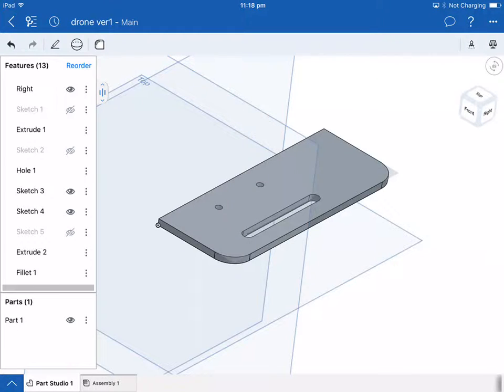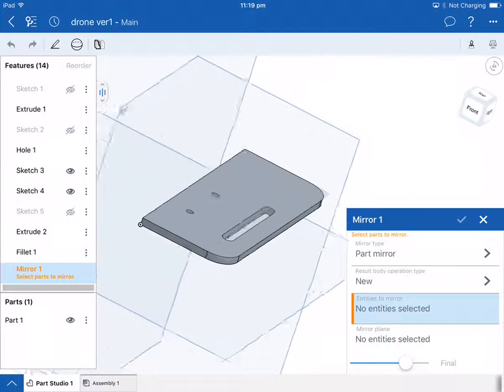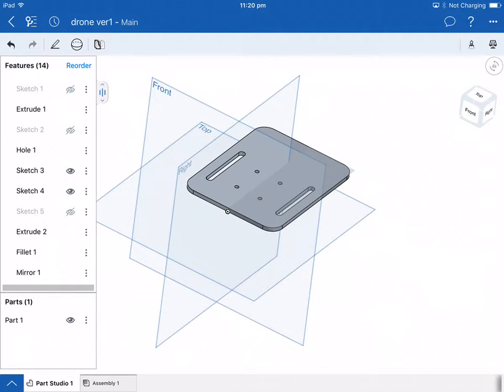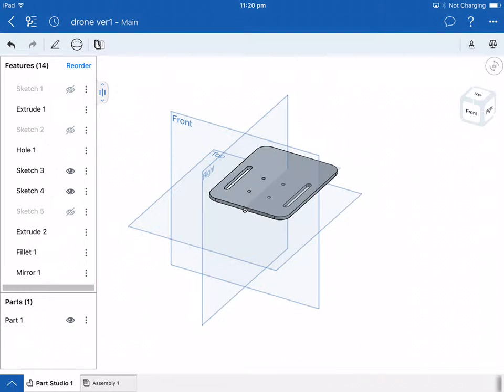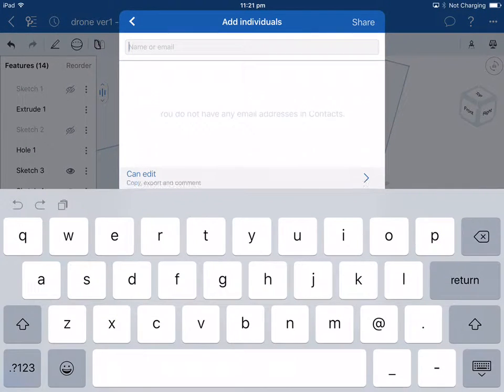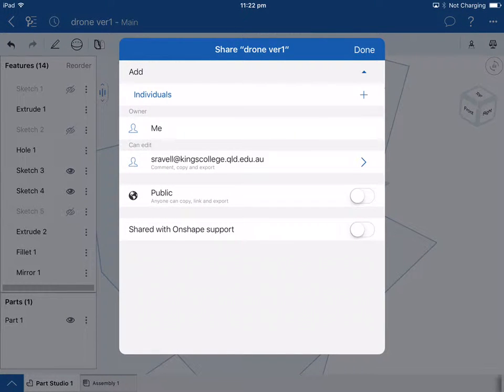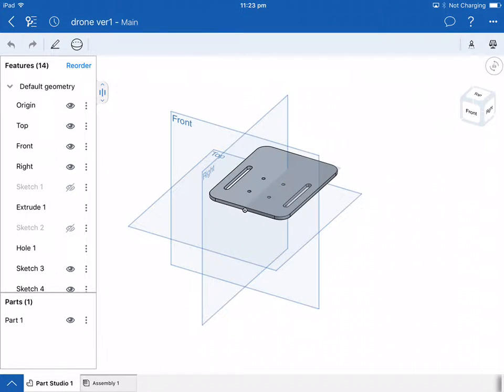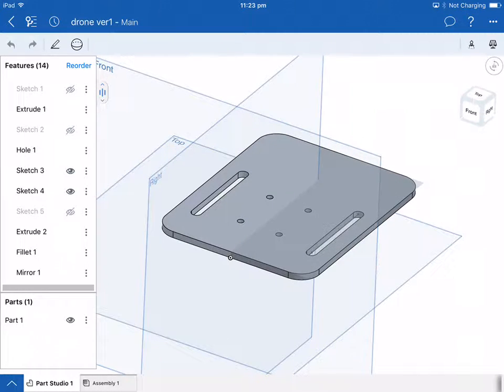Copy of Drone Chassis Tutorial 4